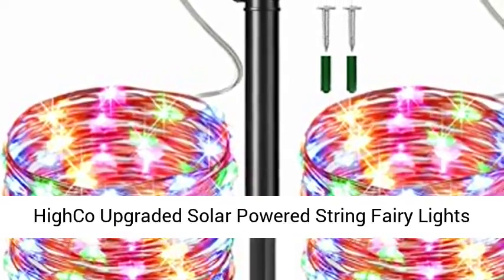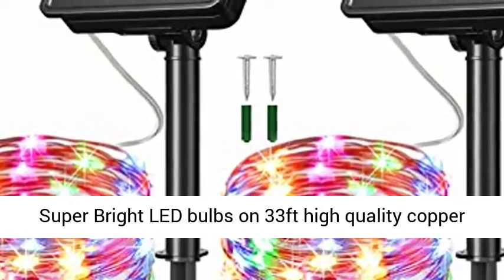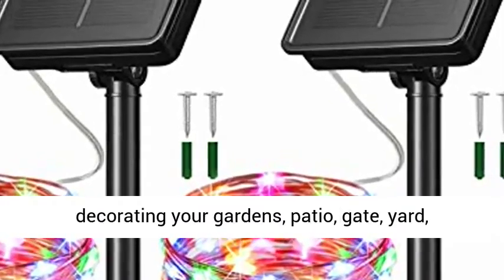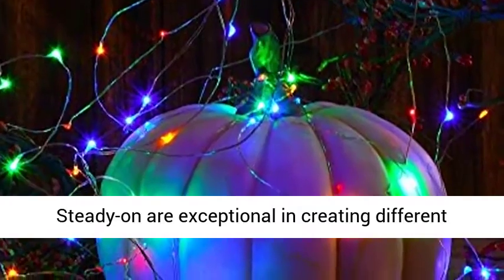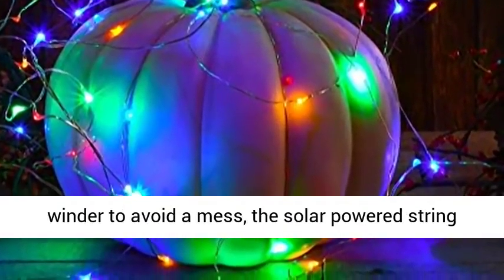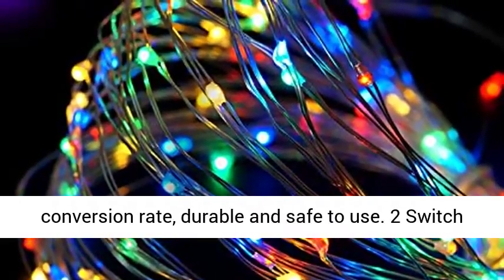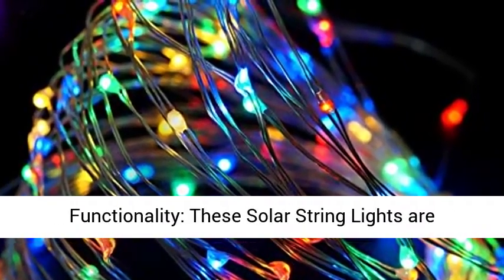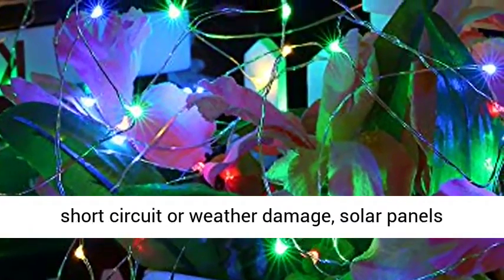HighCo Upgraded Solar Powered String Fairy Lights Outdoor 8 Modes Waterproof Best Price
amazon,
amazon finds,
amazon prime,
amazon fba,
amazon flex,
amazon rainforest,
amazon house,
amazon jungle,
amazon stock,
amazon ascension,
amazon alexa,
amazon astro,
amazon amazon,
amazon business,
amazon bundles,
amazon bedrock,
amazon course,
amazon commercial,
amazon couch,
amazon dropshipping,
amazon driver,
amazon documentary,
d amazing,
amazon echo,
amazon earnings,
e amazonas,
amazon family,
amazon fba for beginners,
amazon forest,
fba amazon,
forest amazon,
amazon gadgets,
amazon gaan,
amazon guitar,
amazon gadgets 2024,
amazon go,
amazon gan,
get amazon prime free,
game amazon,
amazon haul,
amazon interview,
amazon influencer program,
amazon influencer,
amazon items,
amazon iphone,